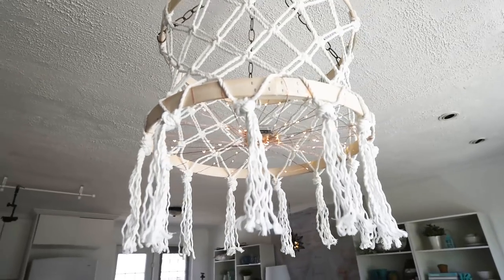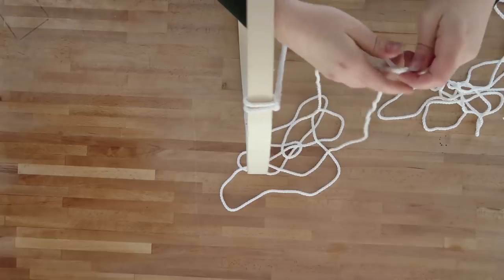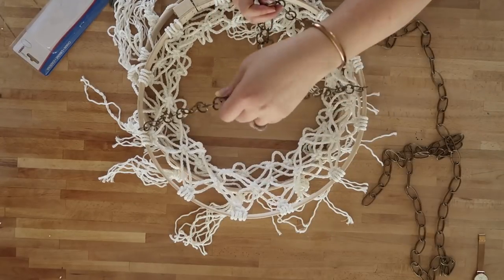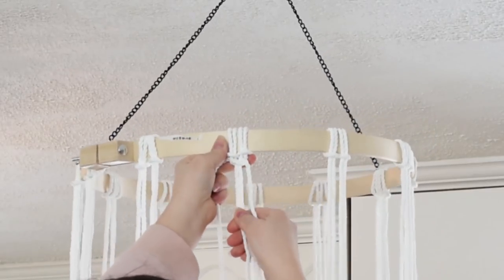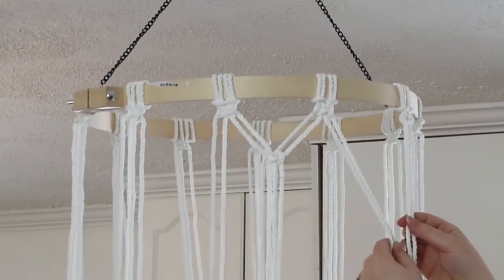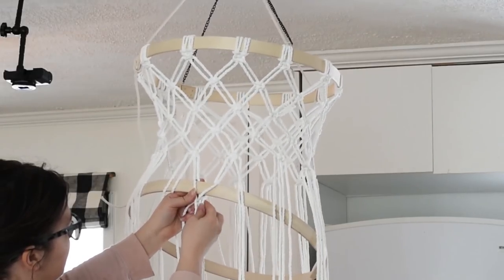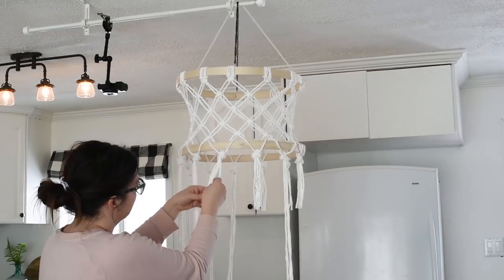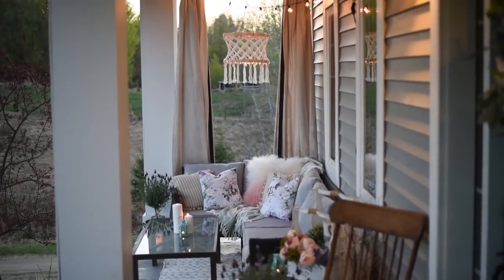Make a DIY Macrame Boho Chandelier with Fairy Lights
Learn how to make a beautiful DIY macrame boho chandelier with fairy lights with this step by step tutorial.

This is a beautiful piece for indoors or outdoors and doesn't require any wiring! It's a unique DIY decor item that works well as a sparkly, outdoor light for your summer porch or patio, and I also love how it looks in my new studio.

I used these copper fairy lights

Christina Dennis
CANADA